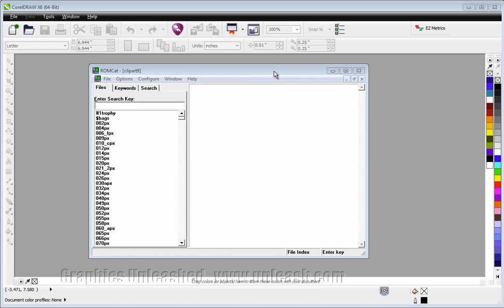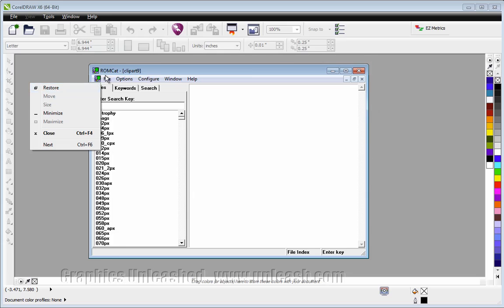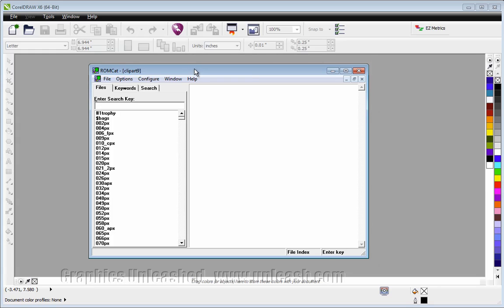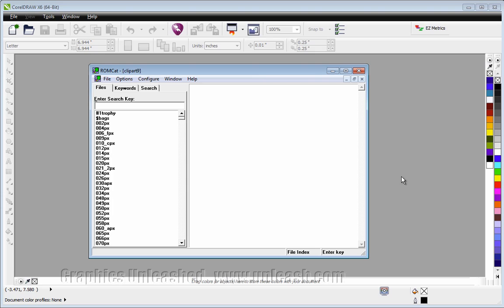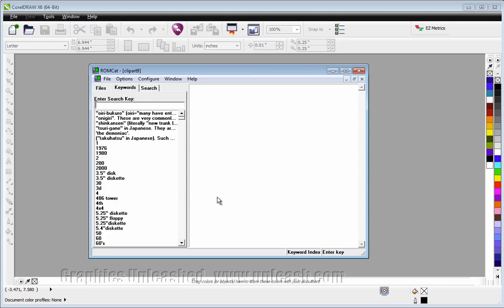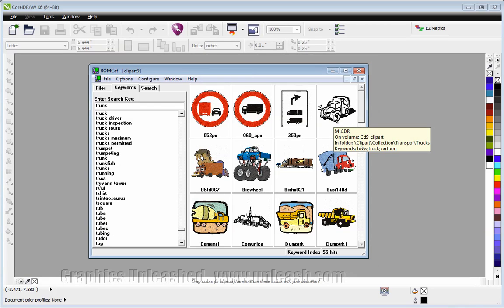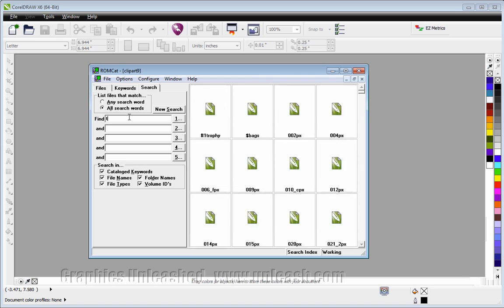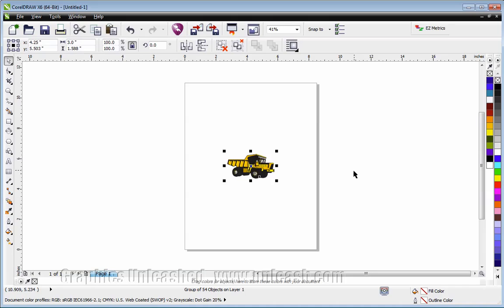Finding and Managing CorelDRAW Clipart and Artwork with ROMCat Utility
ROMCat was designed to catalog the directories and collect keyword information for CorelDRAW's Clipart CD's and display thumbnails from CorelDRAW files. ROMCat will work using all versions of CorelDRAW including CorelDRAW X6.